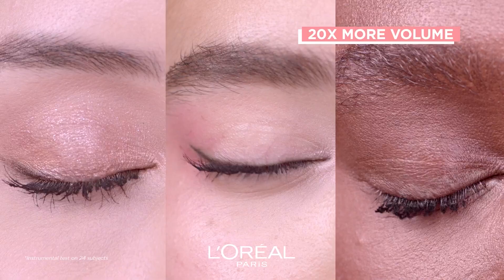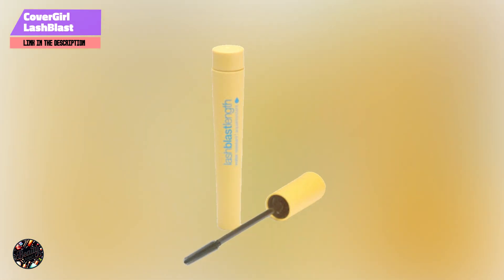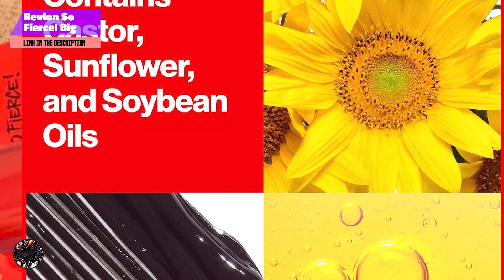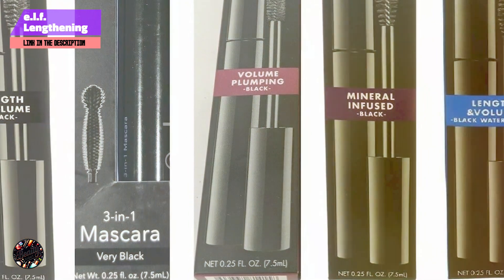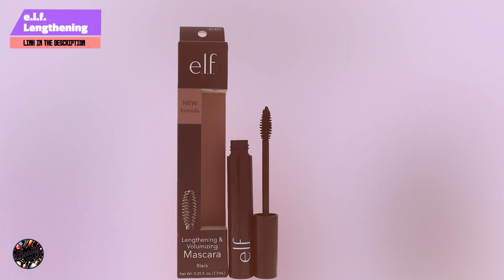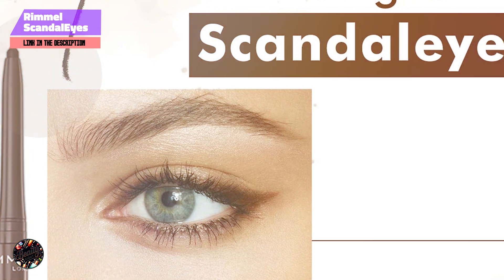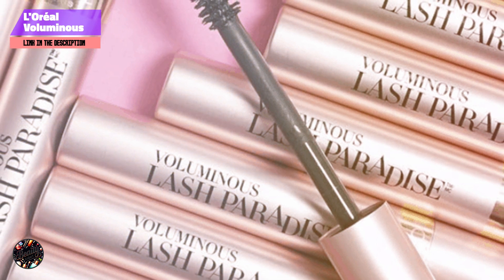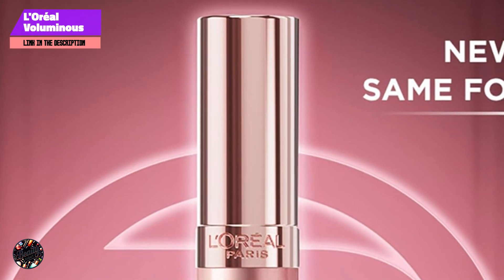Drugstore Mascara Magic: The Best for Lengthening Lashes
Links Get From Here:

1  CoverGirl LashBlast Length
2  Revlon So Fierce! Big Bad Lash
3  e.l.f. Lengthening & Volumizing Mascara
4  Rimmel ScandalEyes Length & Strength
5  L'Oréal Voluminous Lash Paradise

Looking for long, luscious lashes without breaking the bank? This video is for you! We've tried and tested a variety of drugstore mascaras to find the absolute best options for achieving maximum length. From volumizing formulas to lengthening fibers, we'll share our top picks and tips for applying mascara like a pro. Get ready to flutter your eyes and turn heads with these affordable lash-enhancing essentials.